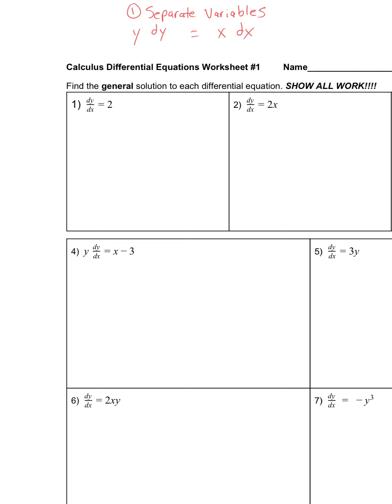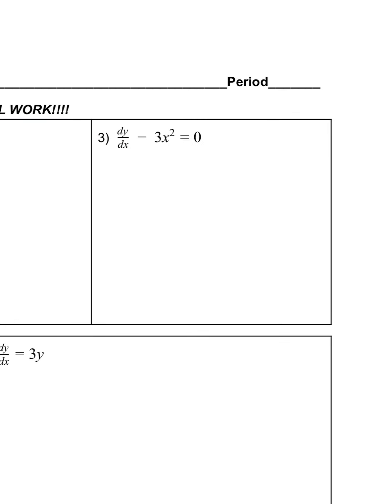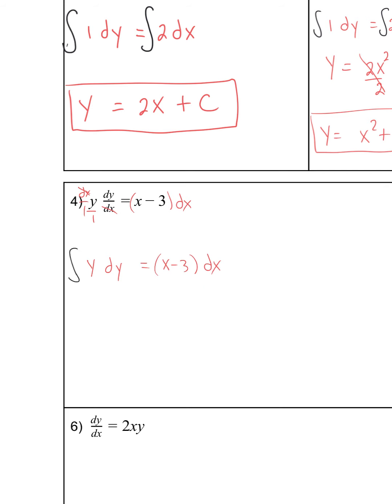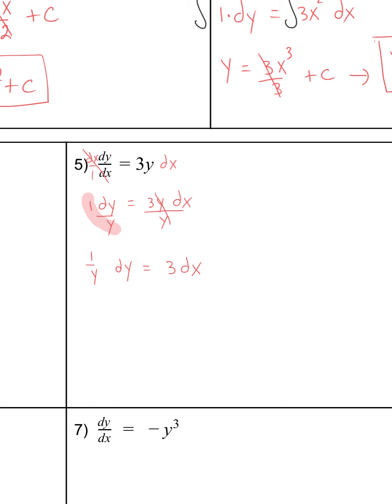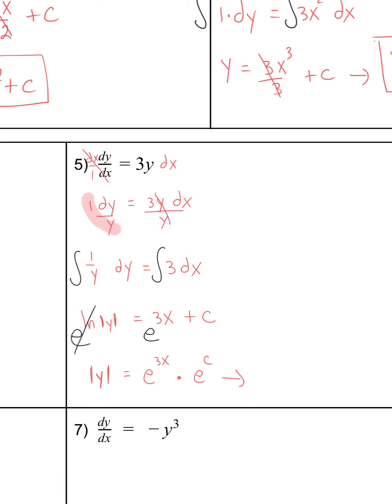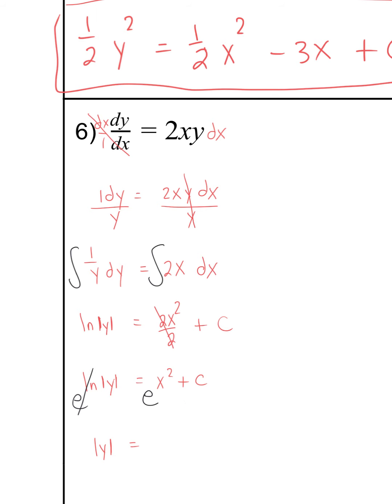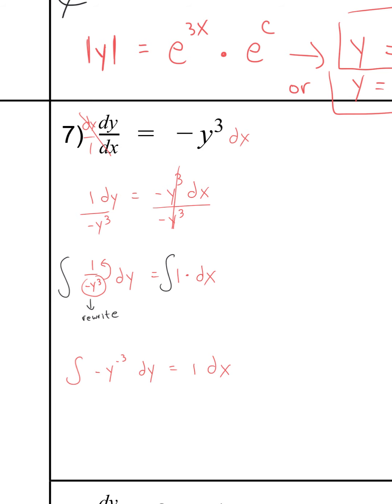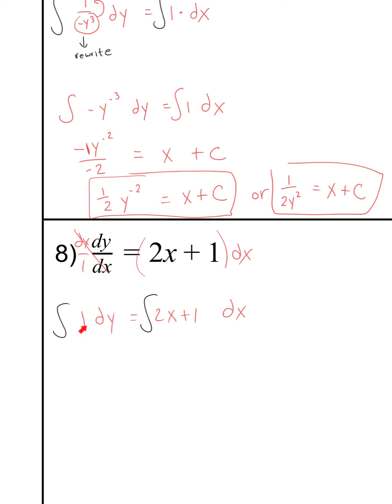Calc Diff. Equations Solutions (#1-8) Video.mp4